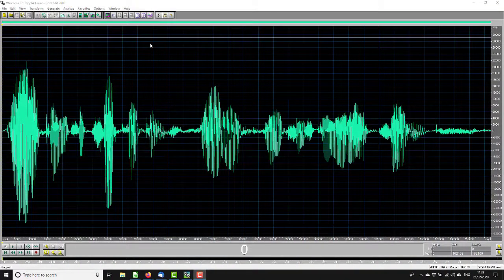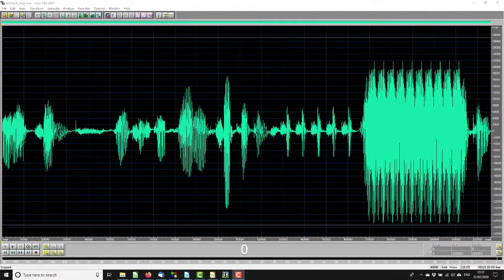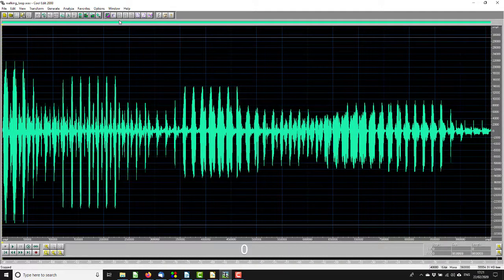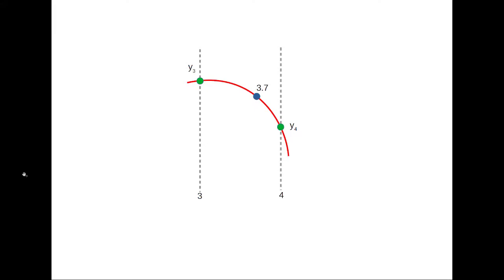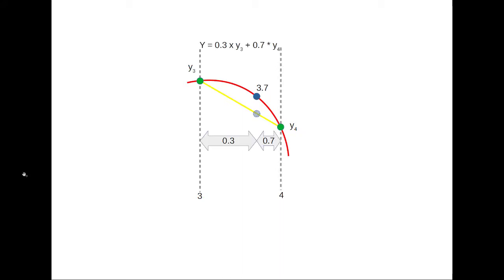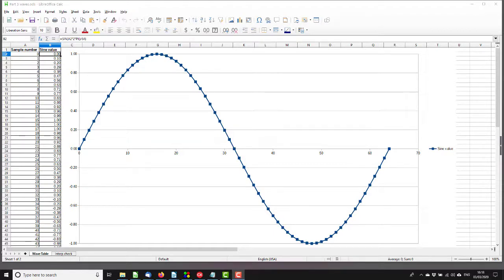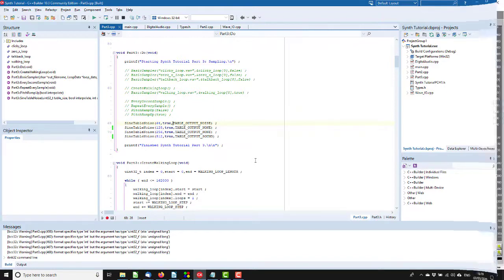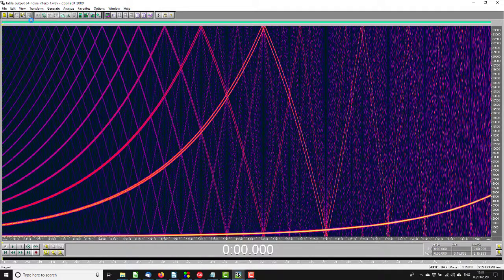Digital Synthesis Tutorial Part 3: Sampling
Welcome back to the Tripplikit digital synthesis tutorial. The synthesizer we are developing in these tutorials is going to use oscillators rather than sampled instruments to generate its sound. So why are we looking at sampling? Well, the oscillators of our synthesizer will in fact be based on short sampled waveforms – or wave tables.
In this tutorial, we will consider the two most important aspects of sampling:
1. The ability to chop up, rearrange and loop parts of a sound recording (or sample) and 2. the ability to change the pitch of a sample.
I have created a series of .wav files to demonstrate the effects I describe in the video. However, the audio processing and compression applied to create and publish the video will seriously affect the audio quality. To overcome this, the original .wav files are available to download I have also included the code I used to generate the examples although this is “get it working” code and is not really documented so do feel free to contact me if you have trouble getting it running.